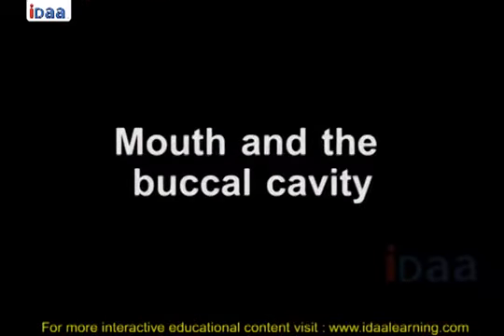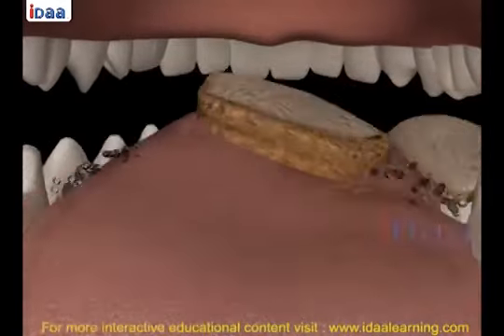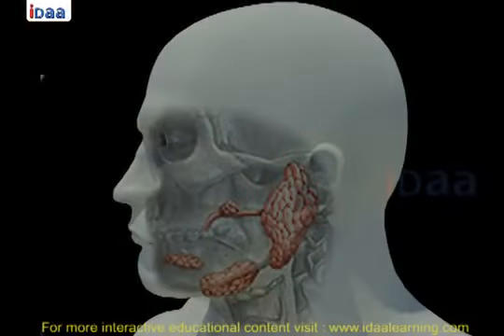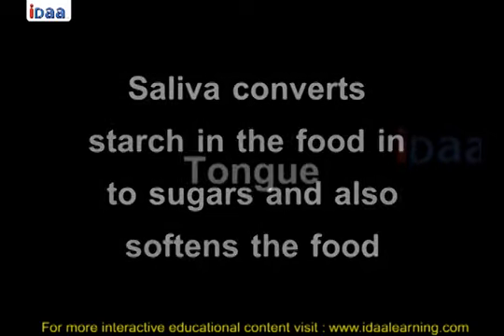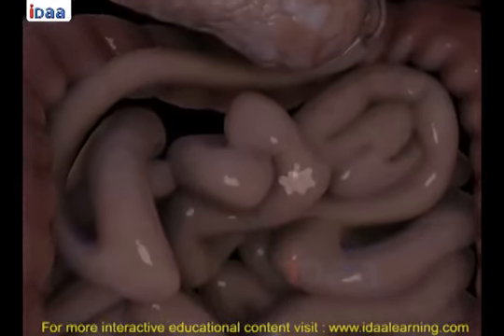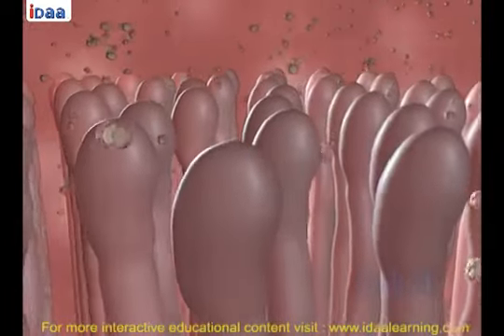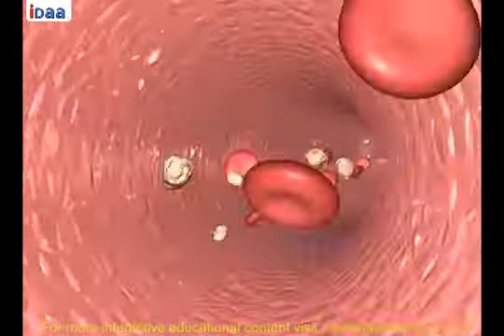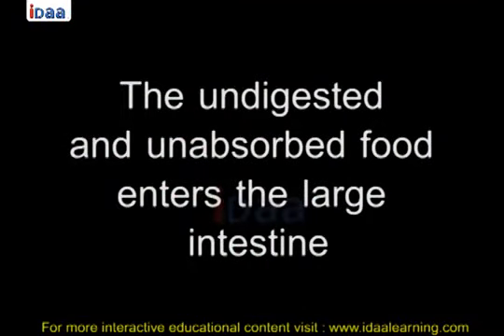Digestion system in human (मनुष्य में पोषण)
Digestion process in human